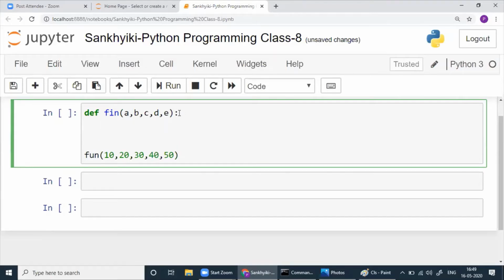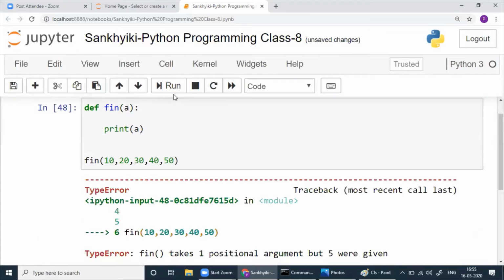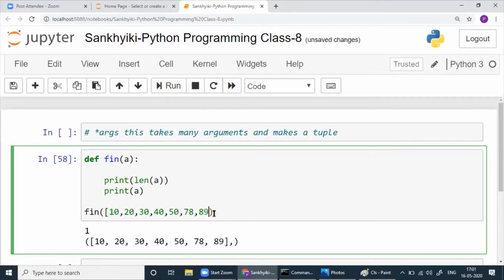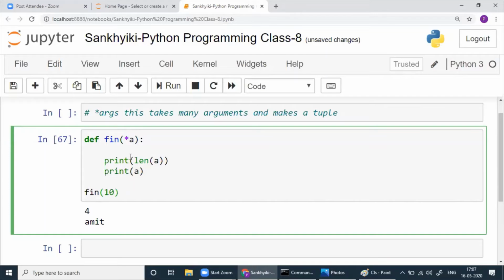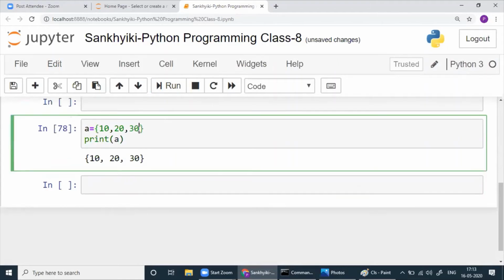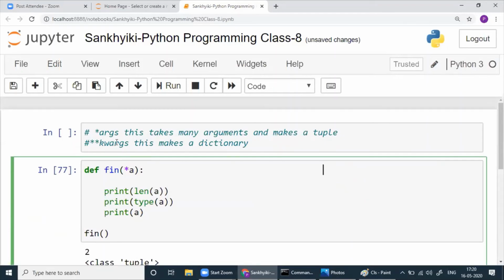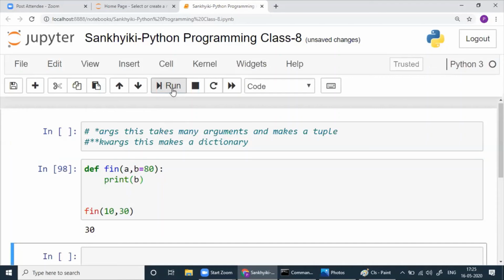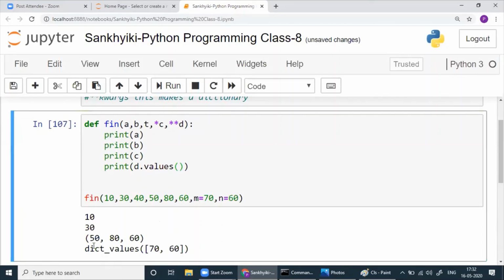Python Programming Class-8A